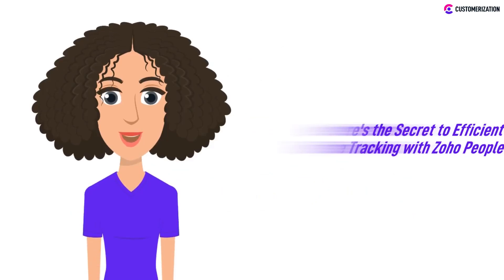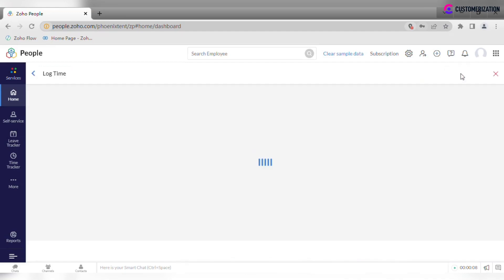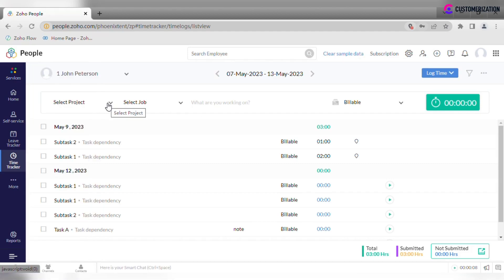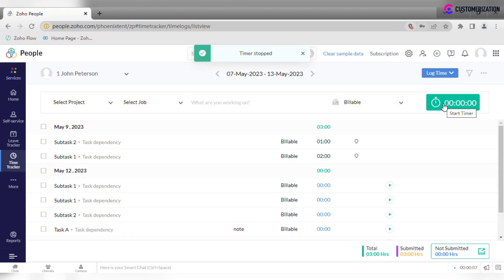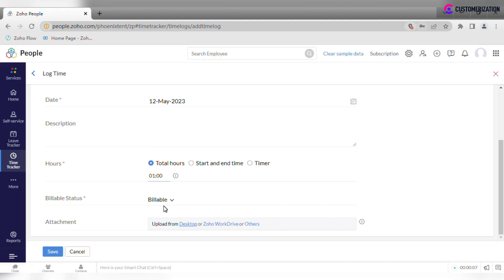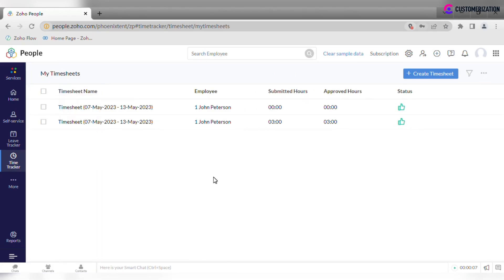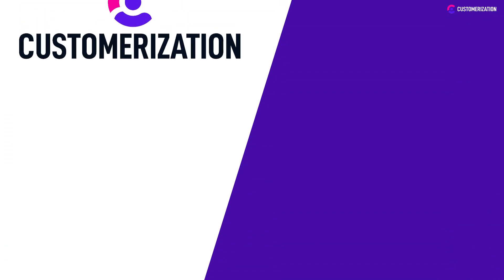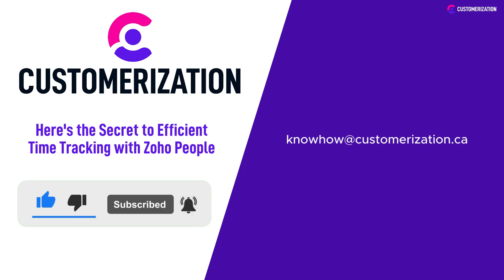Here's the Secret to Efficient Time Tracking with Zoho People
Unlock the secret to efficient time tracking with Zoho People!

In this video, we reveal invaluable tips and strategies for maximizing your productivity and streamlining your workflow using Zoho People's powerful time-tracking features.

Don't miss out on this game-changing solution to boost your team's efficiency and take control of your time like never before.